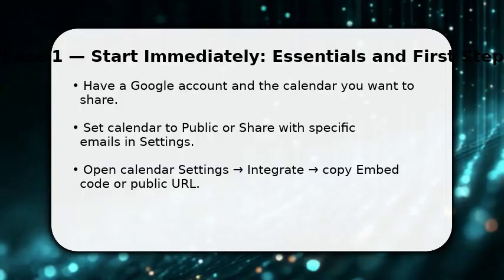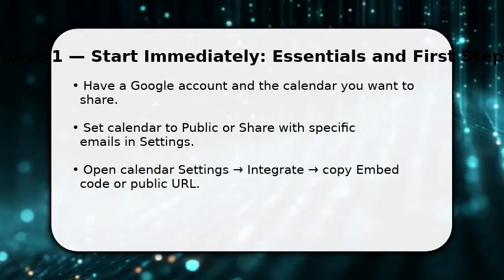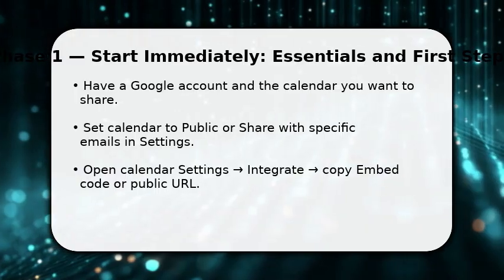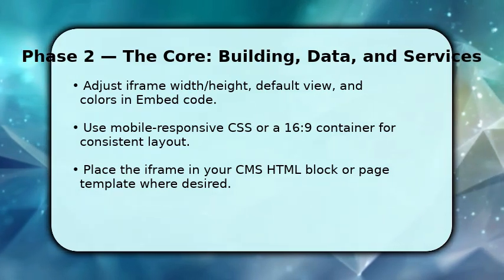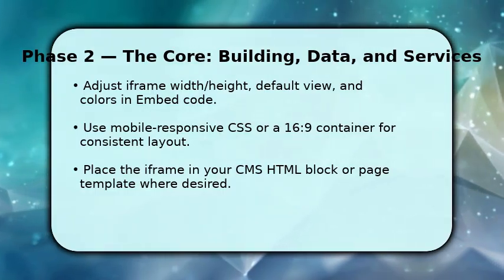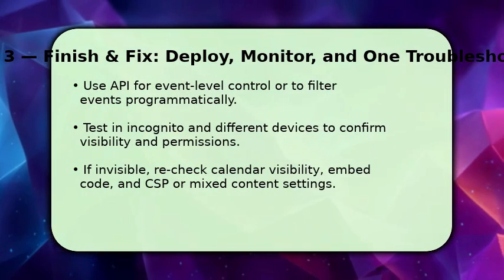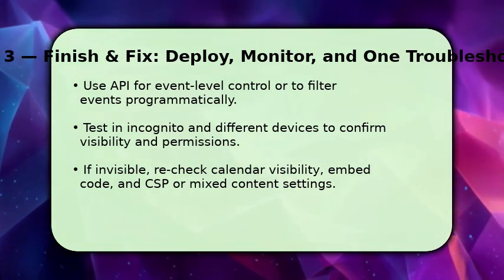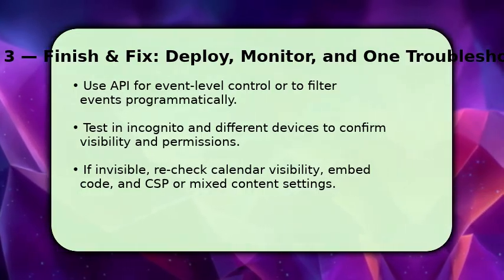How to Add Google Calendar to Your Website - Full Guide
How to Add Google Calendar to Your Website - Full Guide | 🔒 Surfshark VPN Deal — Stay private and secure. $1.99/mo + 3 Months Free ▸

Discover the step-by-step process of integrating Google Calendar into your website with our comprehensive guide. Learn how to enhance user experience by providing a seamless calendar feature that syncs effortlessly, ensuring event management and scheduling are streamlined for both you and your visitors.

Google Calendar integration, website events section, sync Google Calendar with website, event scheduler on site, calendar widget implementation guide